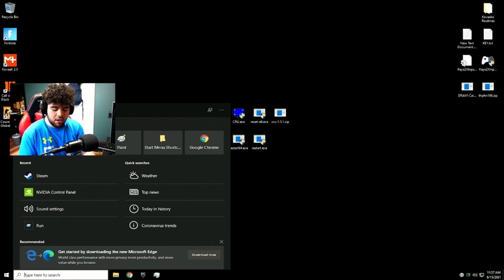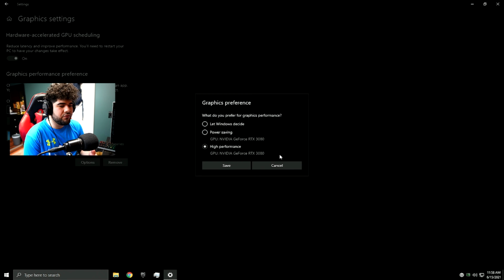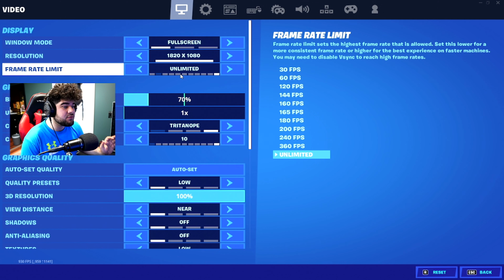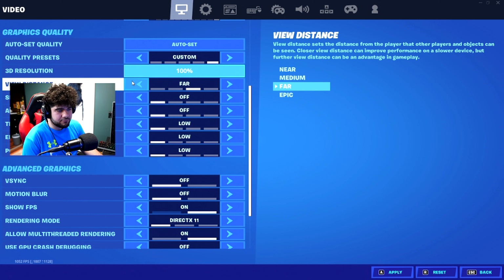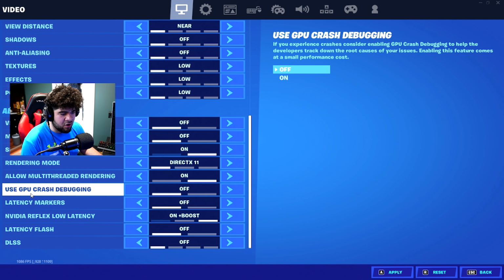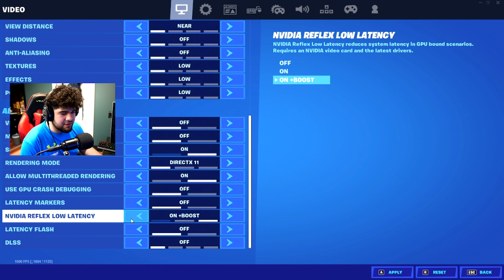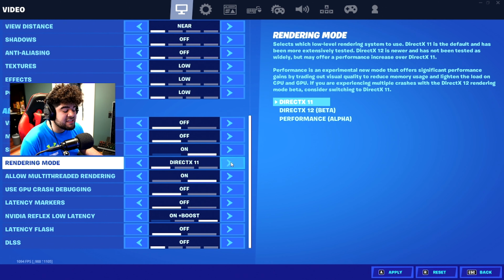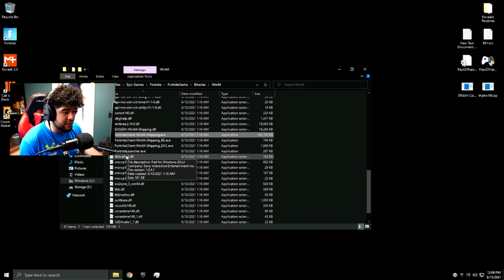Best Fortnite Season 7 Settings! - FPS Boost, Colorblind Modes, & More!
socials!

Outcast!!